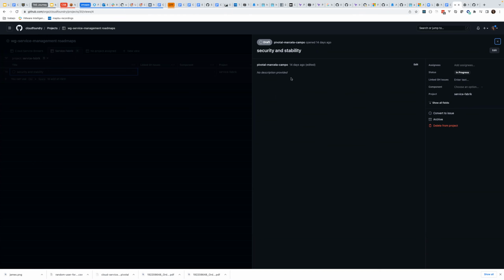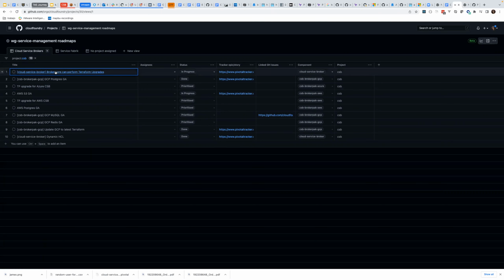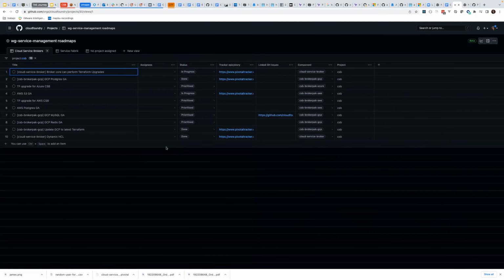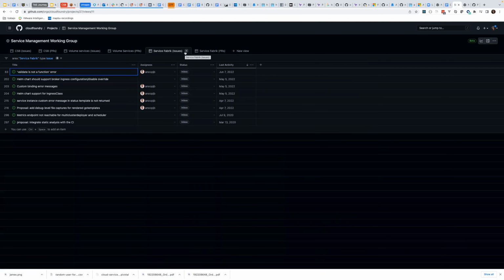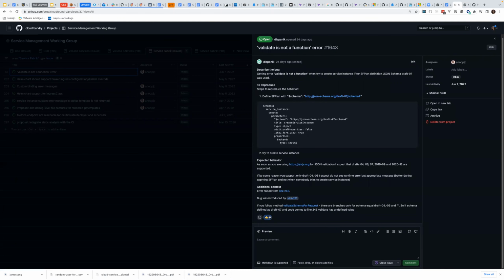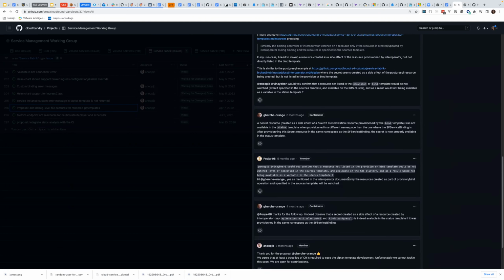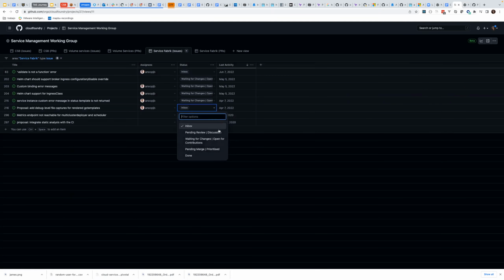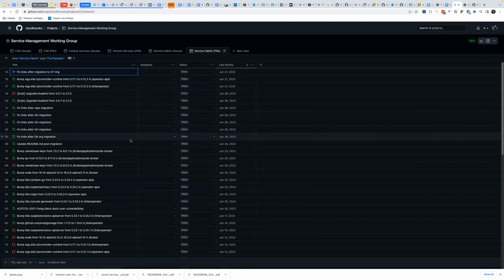Cloud Foundry Services Management Working Group 30 Jun 2022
Attendees:
Marcela Campo
Andrea Zucchini García
Anoop Babu
Ram Iyengar

Notes:
SF transfer: everything looks fine. Helm repo has an index.html file that had urls to the old incubator repo, so modified that and everything is working now.
SF transfer is now COMPLETED 🎉
SF Release done before the transition - bosh release in s3 buckets and github release
For next releases we will update in the channels
SF Roadmap: Anoop to fill in details in roadmap
SF travis quota: For now is working, we will keep an eye on it and raise with the foundation if it is not enough
CSB: Nothing outstanding
For next releases we’ll update the channels
Volume Services: Nothing outstanding